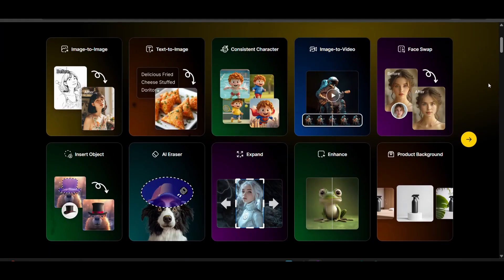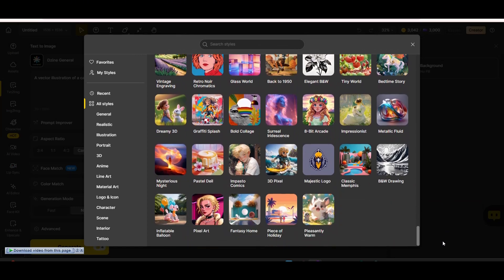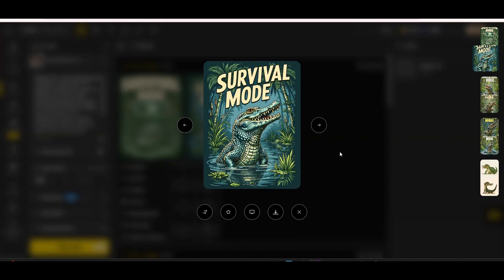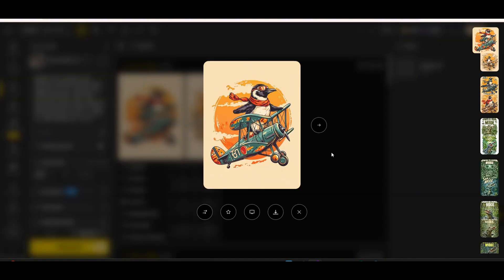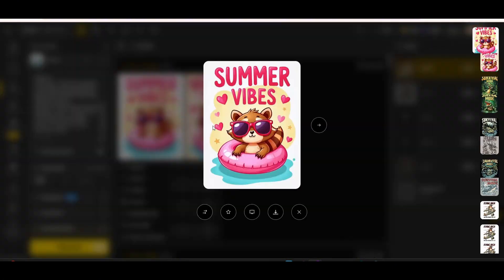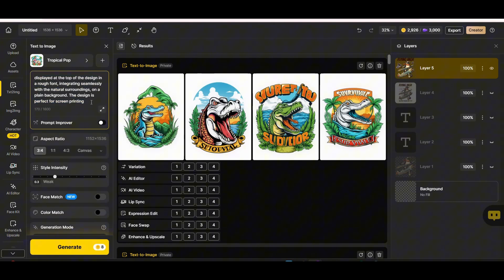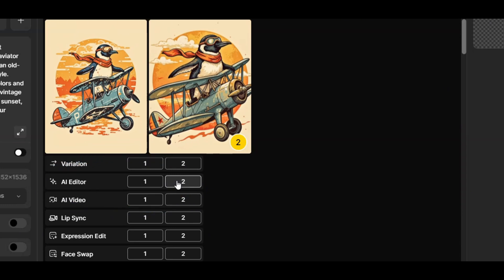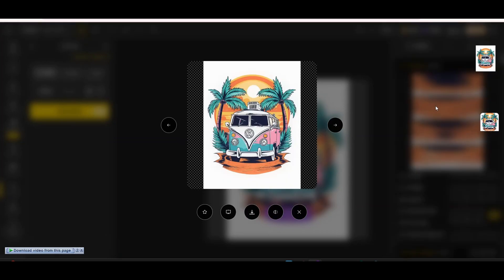Create Print-Ready Merch Designs in Minutes with Dzine.ai AI Tools | Print On Demand Tips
00:00 Introduction
00:34 Exploring The Platform
01:13 The best Styles For POD
10:07 AI Editor in Dzine
16:00 Vector Converter Tool